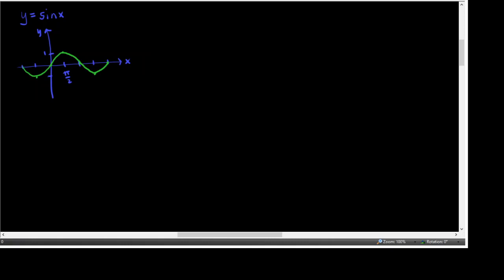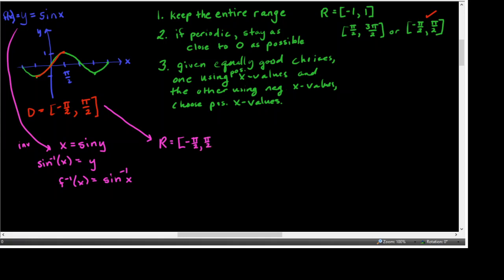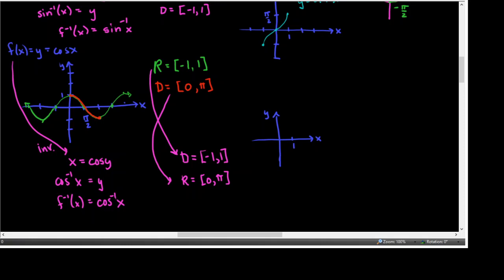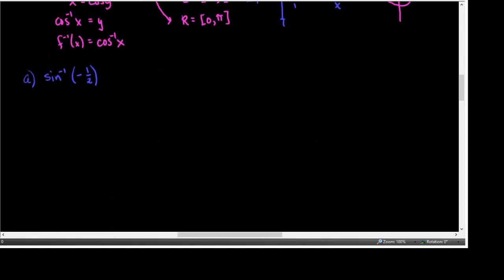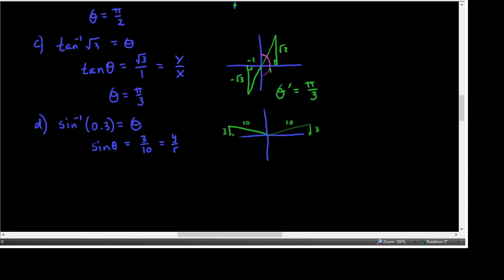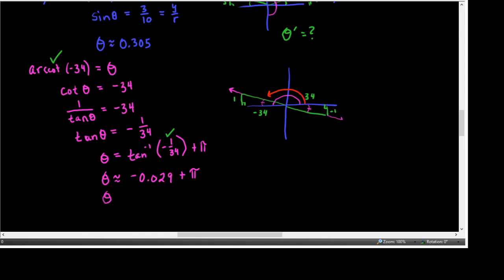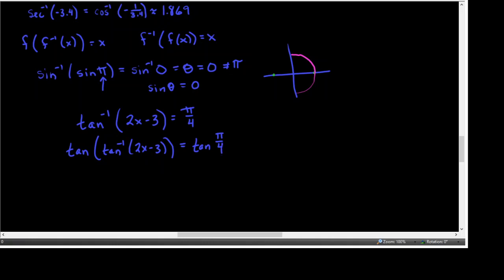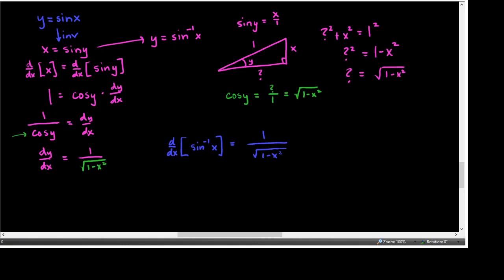5•7, Part 1